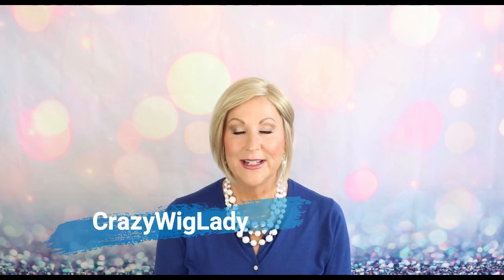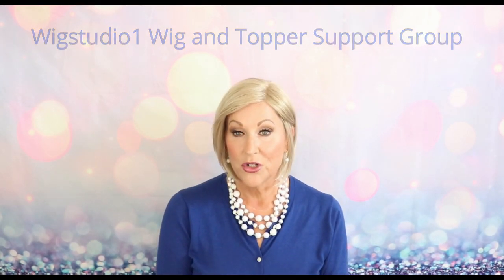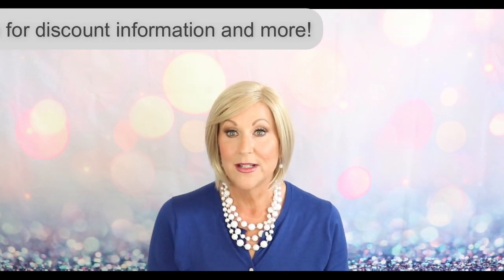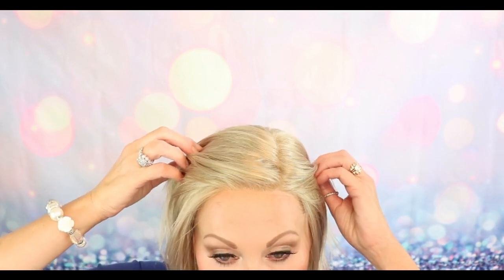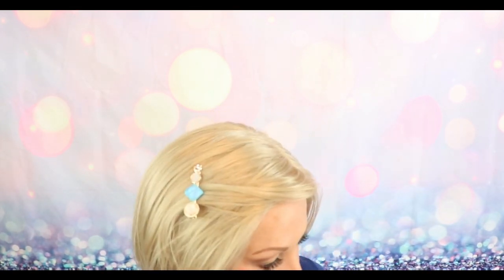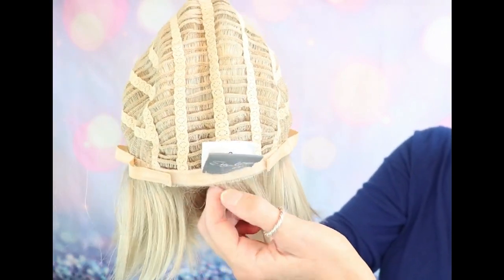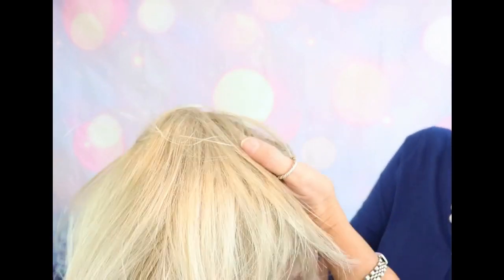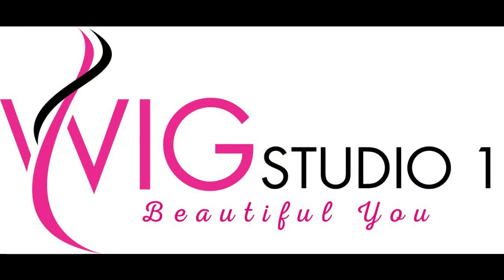Ellen Wille ELITE Wig Review | Light Champagne Mix | CRAZY WIG LADY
CRAZY WIG LADY presents a wig review of Ellen Wille Elite in Light Champagne Mix.